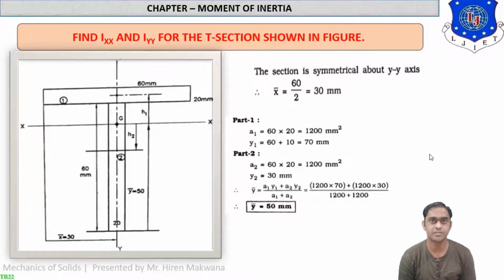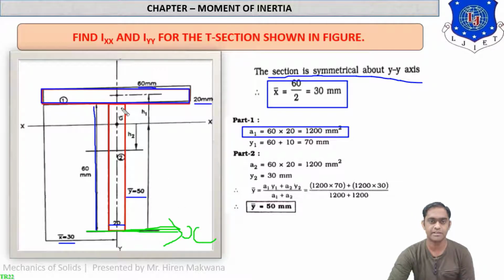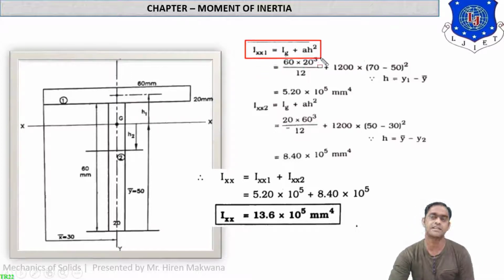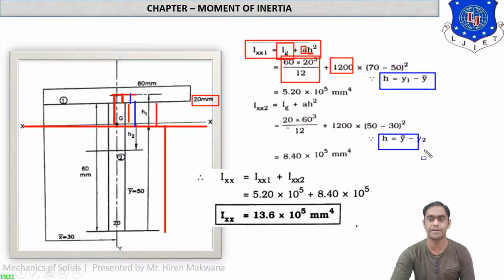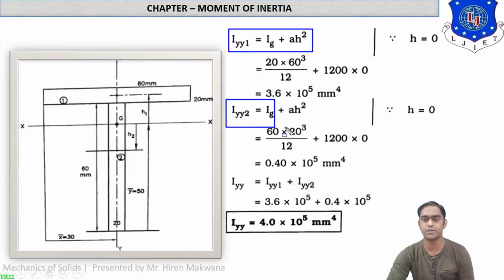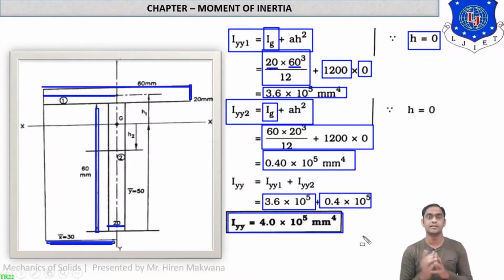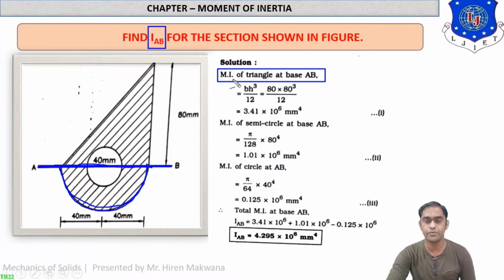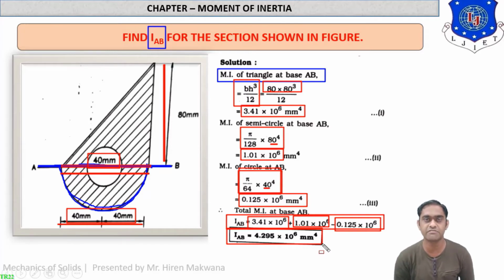Lec-39_examples of moment of inertia | Engineering Mechanics | First Year Engineering